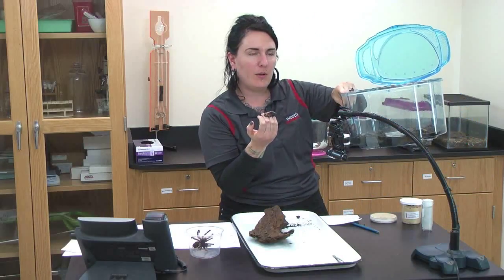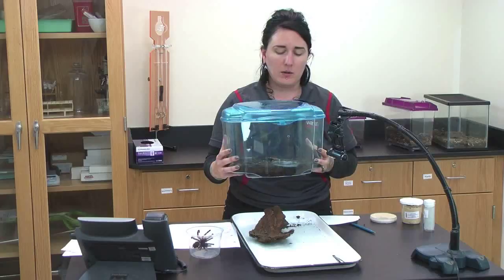Critters in the Classroom - Insect Edition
Check these insects out!  Learn how to incorporate critters in the classroom.

We'll Provide fun hands facts about insect structure, function, and habitat that will surely excite your students.